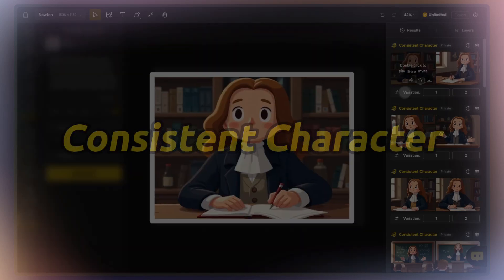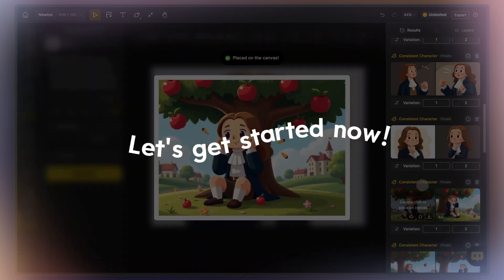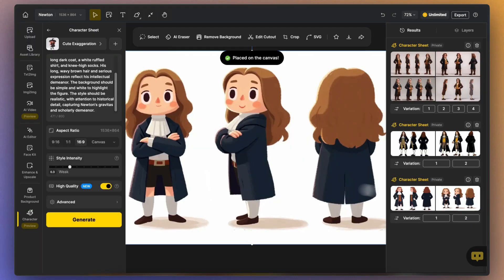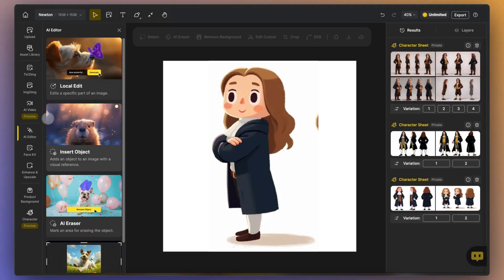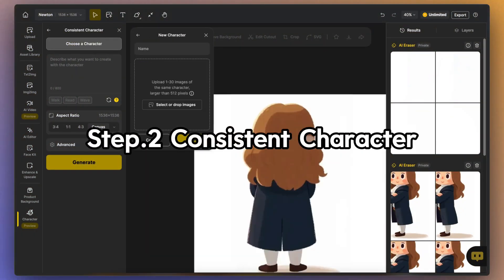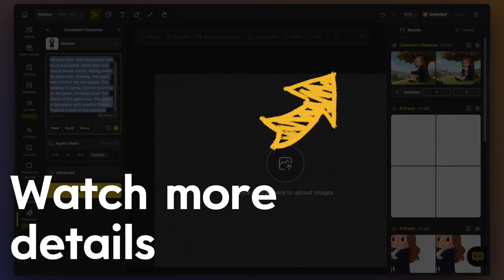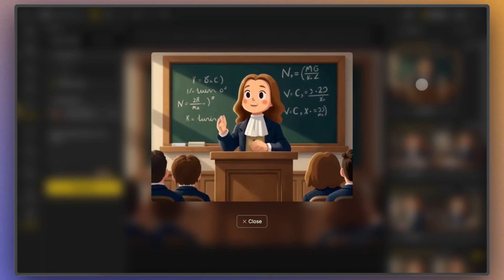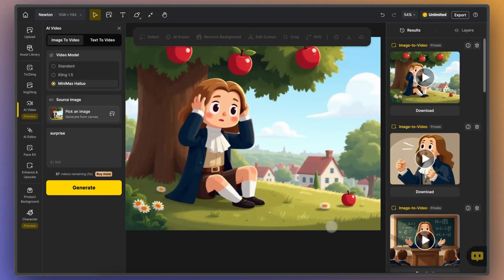Create Consistent Cartoon Characters Using AI | Dzine AI Tutorial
In this video, we show you how to use Dzine AI to create a Consistent Character across multiple cartoon-style images and bring them together into a smooth animated video.
You’ll learn how Consistent Character generation works, how to keep the same look across different scenes, and how to turn your images into a video with just a few steps.
By the end, you’ll know exactly how to build your own Consistent Character workflow for storytelling, animation, and creative content.

Timestamps:
00:00 Intro
00:24 Use Consistent Character Sheet feature
01:27 Train your character model
01:57 Generate Consistent character videos
02:35 Final result